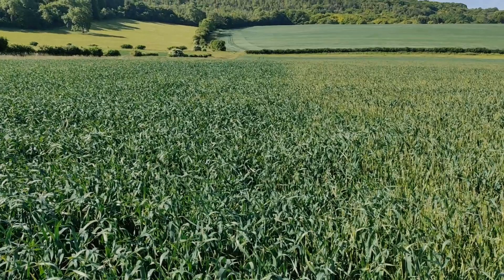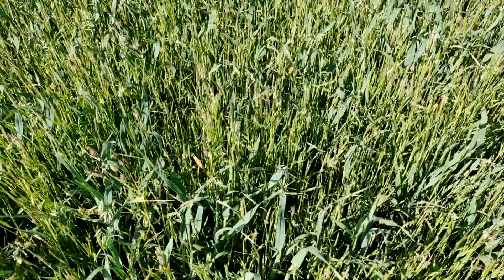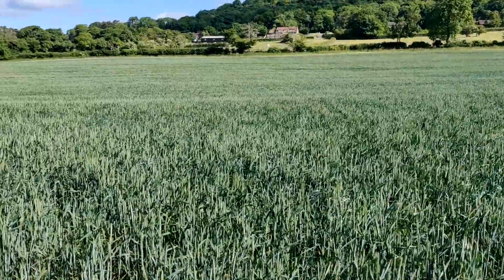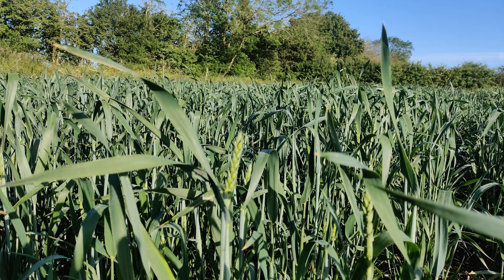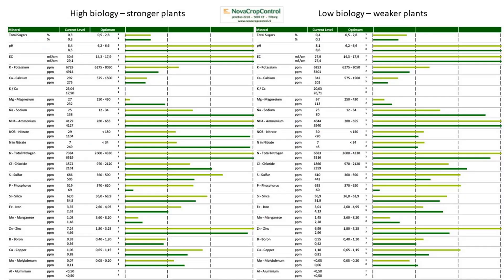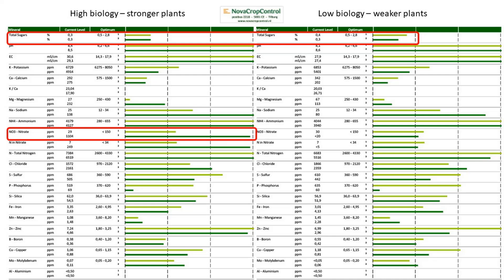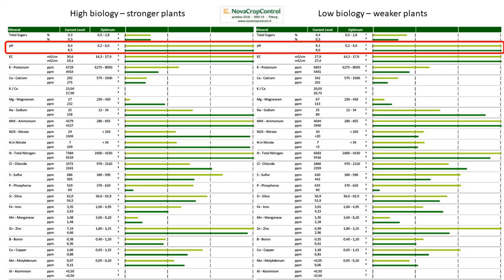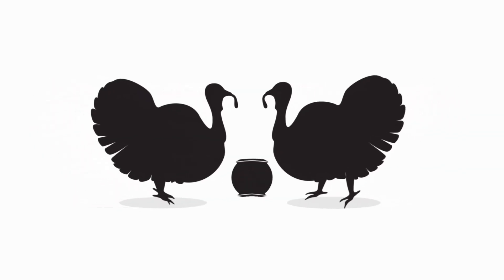sap test results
Cereal crops com into ear and we have our first sap analysis results